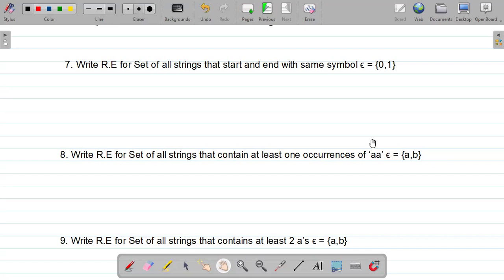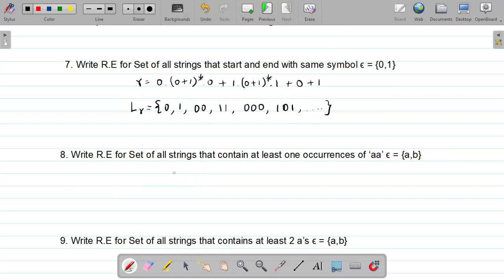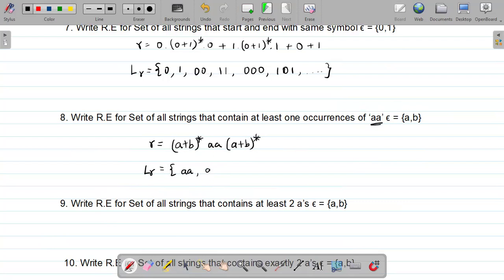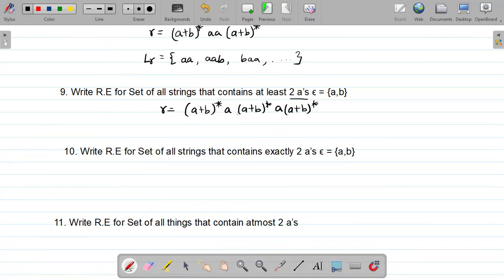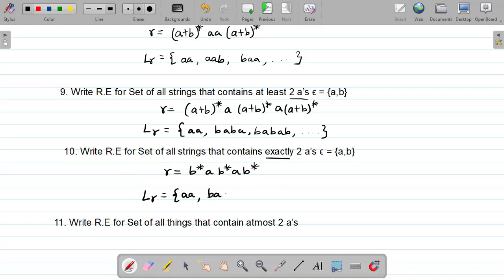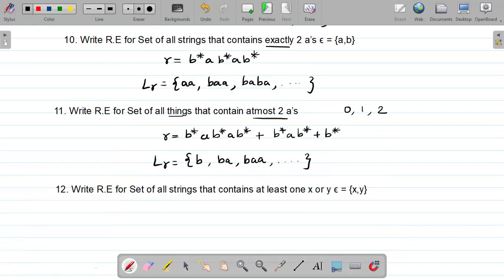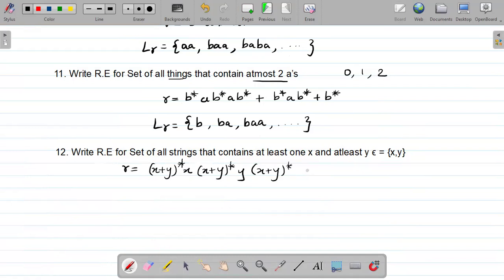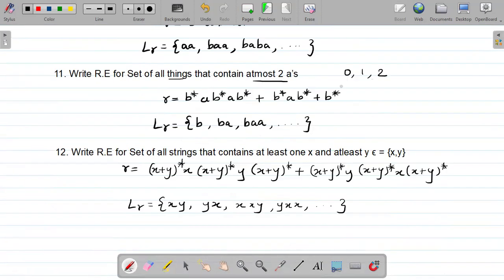18. RE Word problem part2